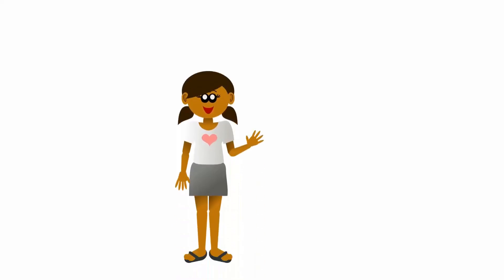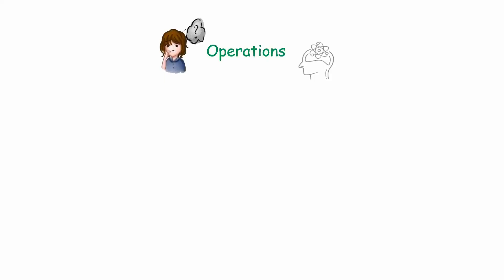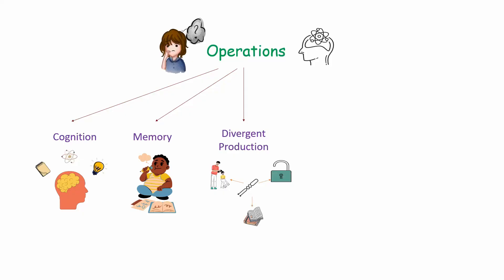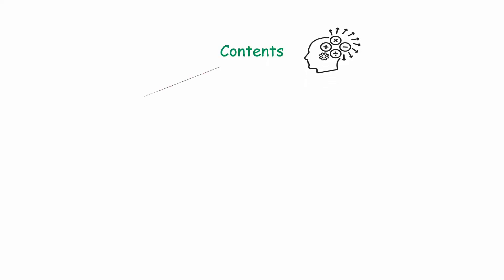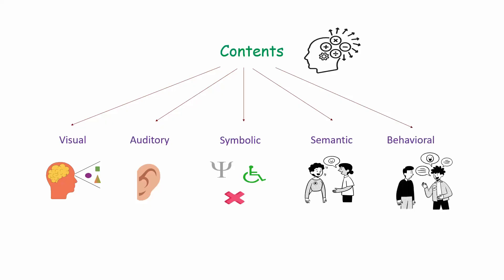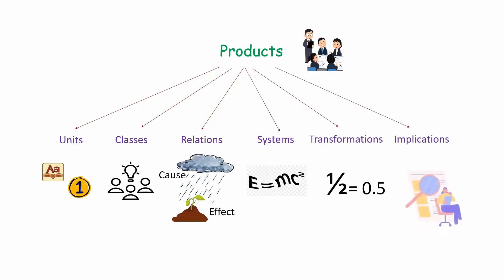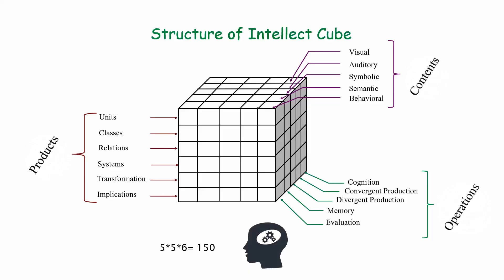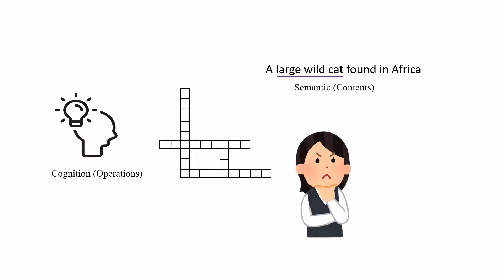Guilford's Structure of Intellect Theoryl || Theory of Intelligence || MPC001, Block 2, Unit 2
Welcome back friends. Today we are discussing the Guilford's Structure of Intellect theory. In Guilford’s Structure of Intellect (SI) theory,  is simply an alternate way to look at how people think and solve problems. Guilford’s Theory of Intelligence consists of three main components that seek to explain how our brain functions. These are operations, content and product.
Operations are the simple, single-step things that your brain can do to help you solve a problem. Content is what your brain processes. Products are the results or ideas that come from our thinking.

IGNOU, MPC 001, Block 2, Unit 2,
Cognitive Psychology,
guilfords theory of intelligence,
structure of intellect theory,
brain dimension'
operations,
contents,
products
structure of intellect cube,
intelligence theories

Timecodes:
0:00 – Intro
0:43 – Operations
2:11 – Contents
2:55 – Products
3:48 – Structure of Intellect Cube
4:34 - Example